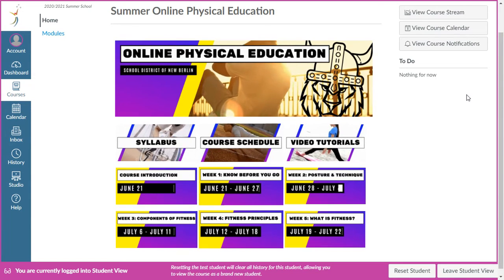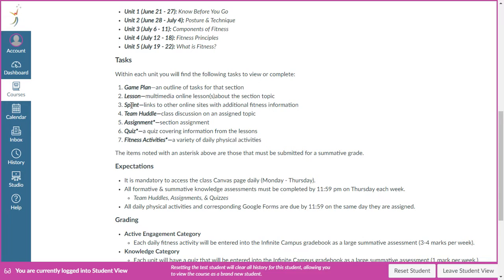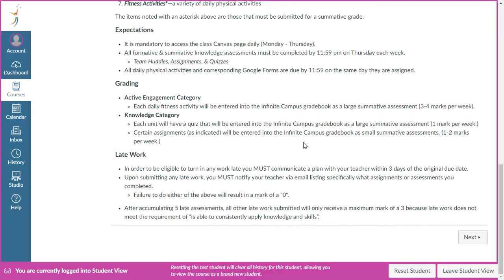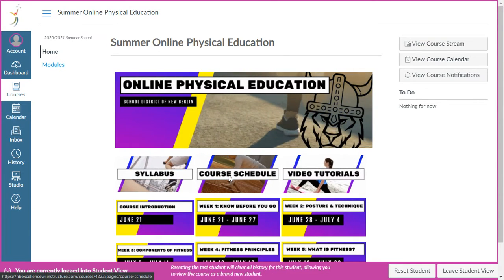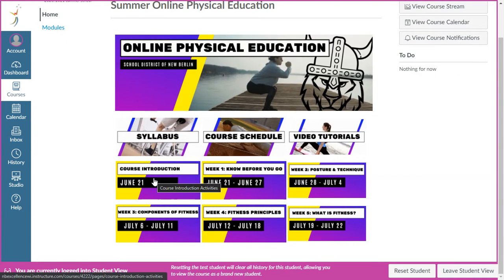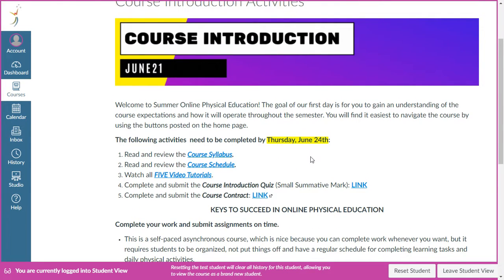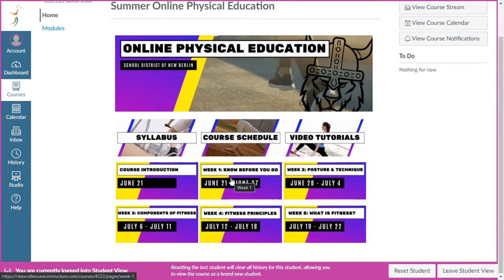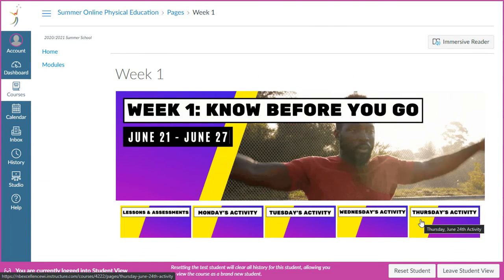Introduction to Summer Online Physical Education